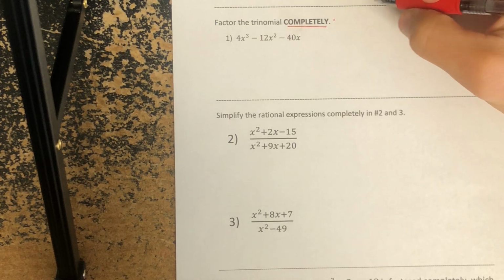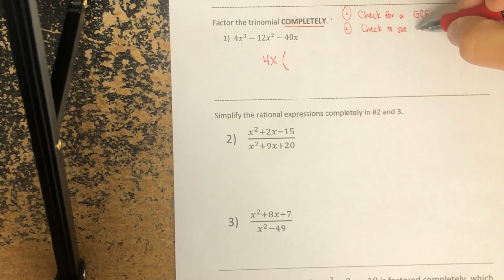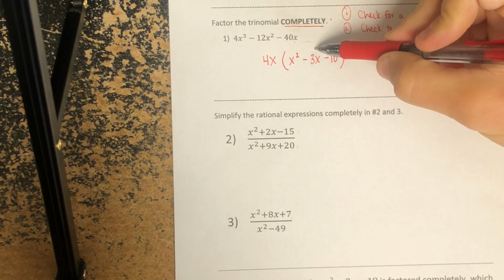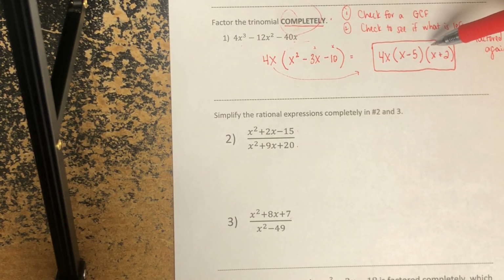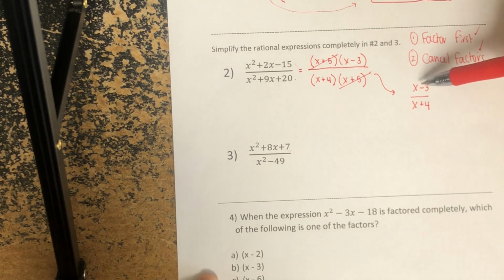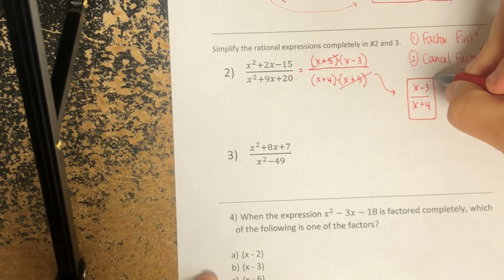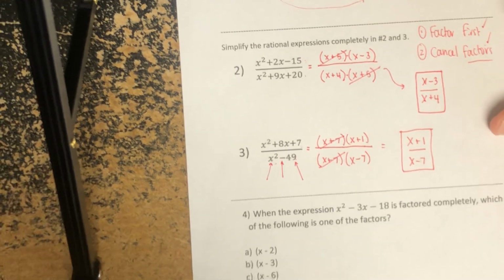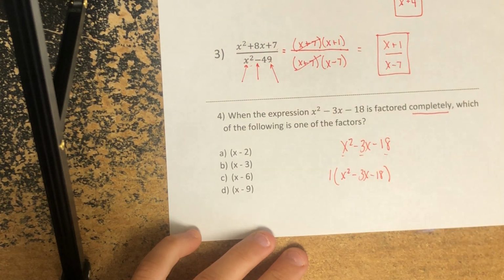April 24th Alg. 1B